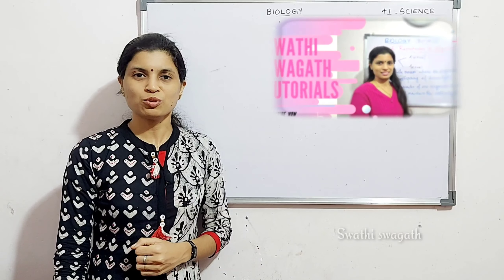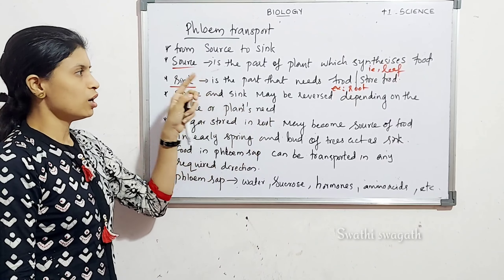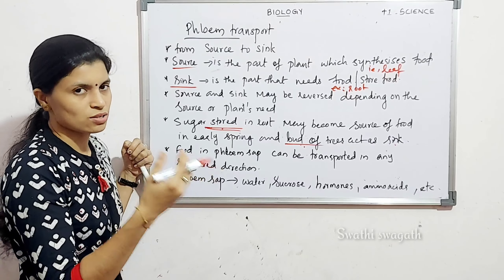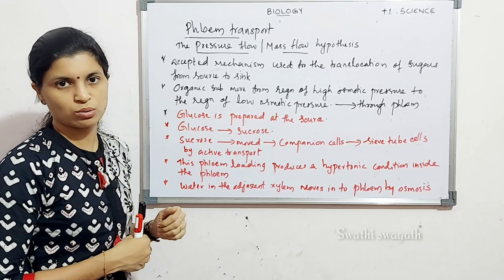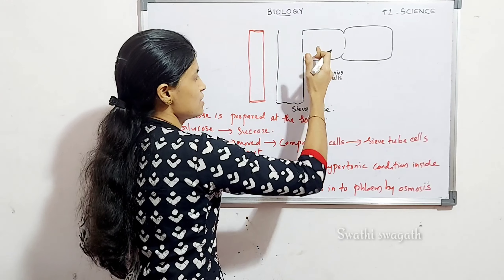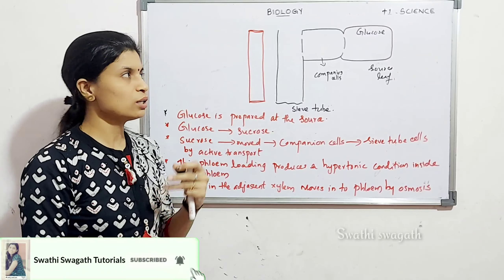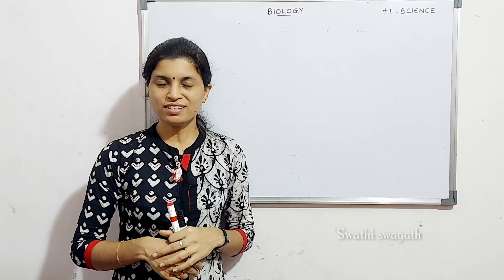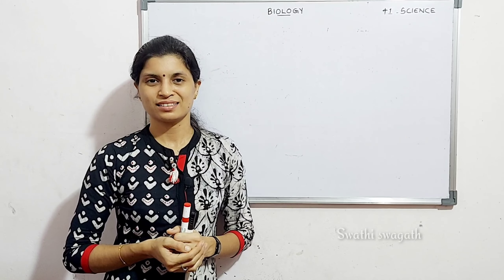Part 5|+1|Botany|Phloem transport|Pressure flow hypothesis|Girdling experiment|Transport in plants